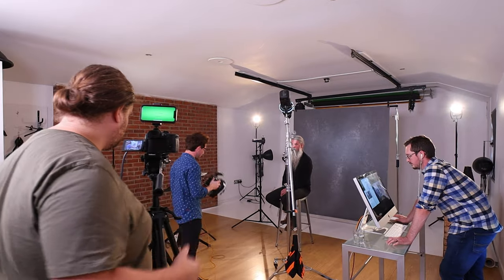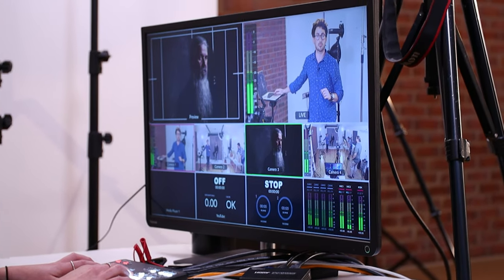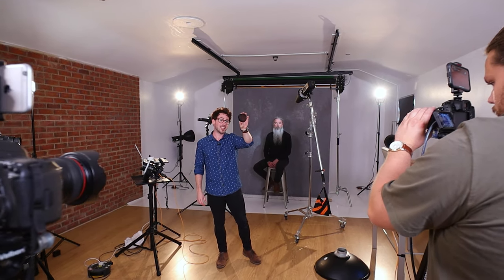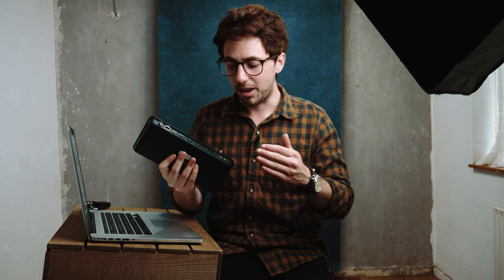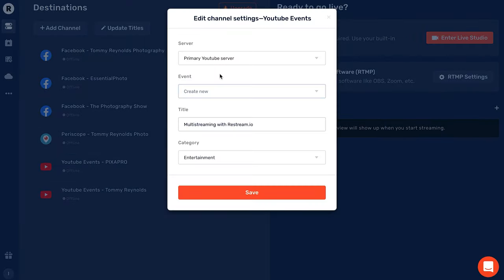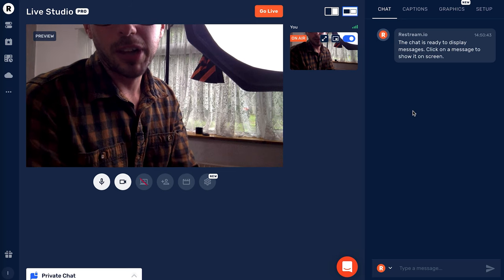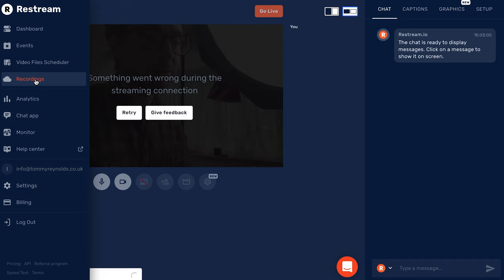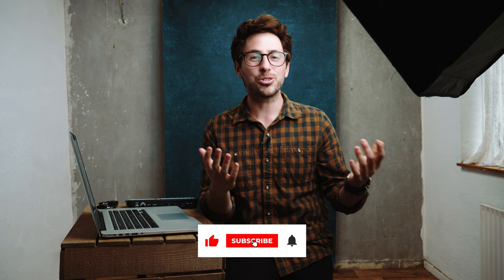Ultimate Live Streaming Setup for Photographers 2021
00:00 - Intro
01:07 - Atem Mini PRO
02:49 - The Cameras
03:21 - Atem Tally
06:38 - Audio
7:49 - Restream Intro
8:55 - Restream Dashboard
10:45 - Restream Live Studio
12:39 - Get 20% off Restream
13:29 - Graphics
15:11 - Analytics
16:37 - Timelapse

Blackmagic Atem Mini PRO
Citi600 PRO
Citi300 PRO
Optical Snoot
My Favourite Gobo’s for the Optical Snoot
St IV Trigger
Rode Wireless GO
Rode Lav GO
My Tether Cable
Tether Tools Jerk Stopper